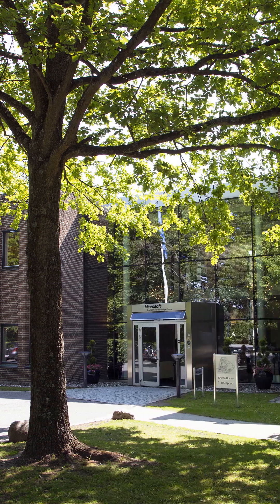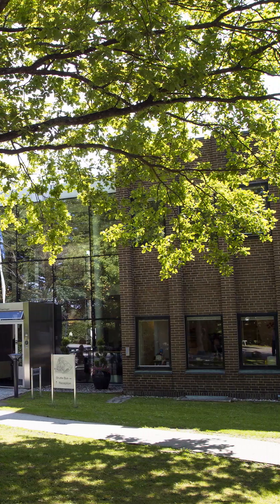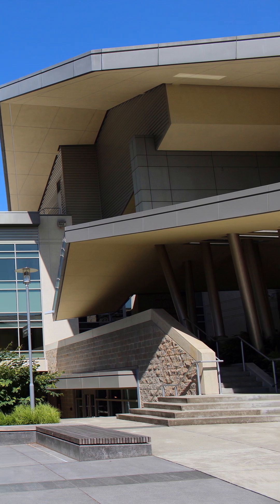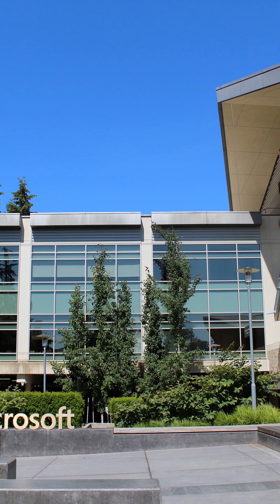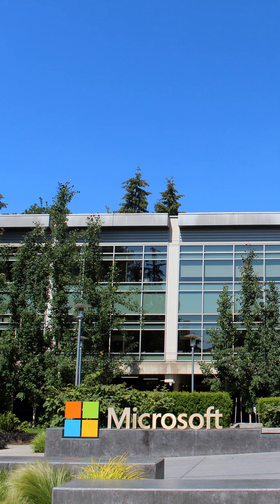Azure brings NVIDIA GB200 NVL72 online — scale training and blazing inference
Microsoft Azure is rolling out NVIDIA GB200 NVL72 systems for frontier training and high‑throughput inference.